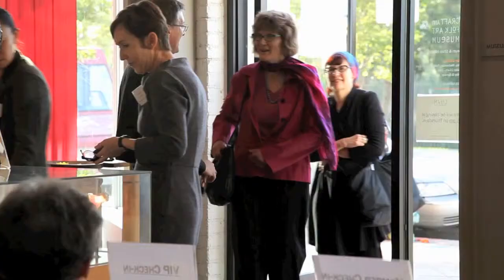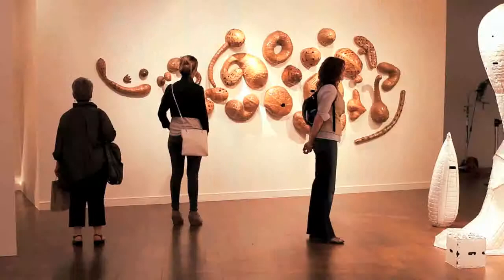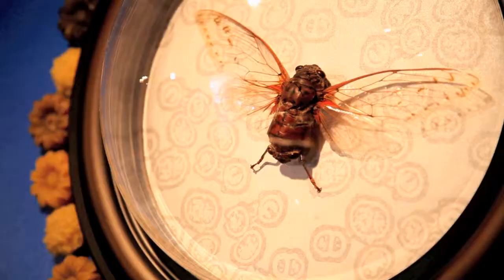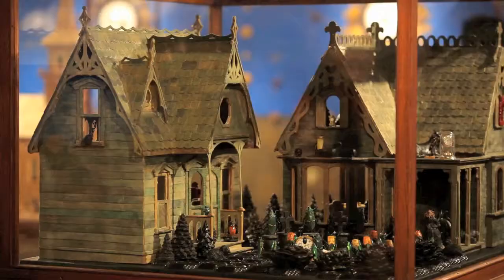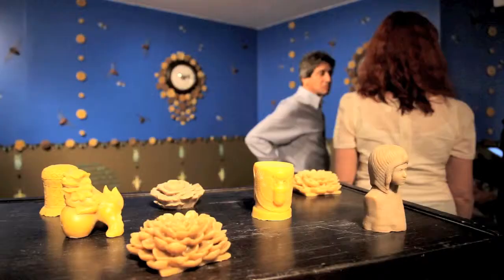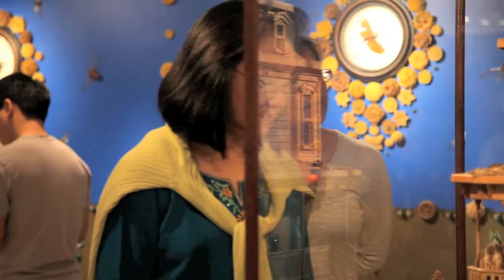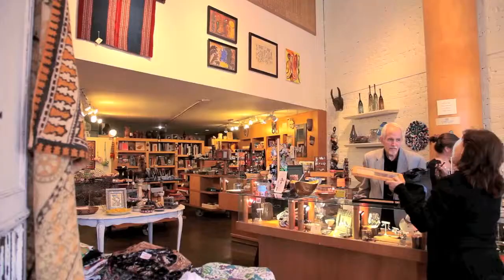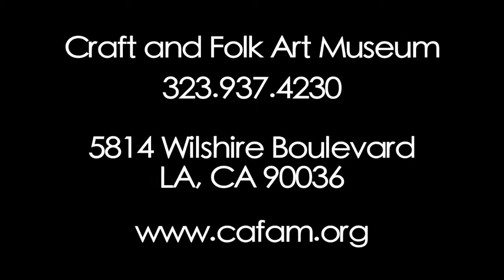Craft and Folk Art Museum